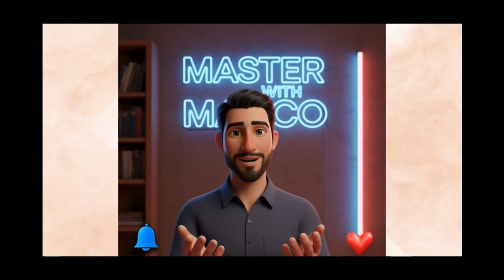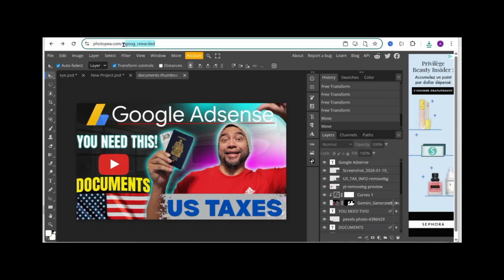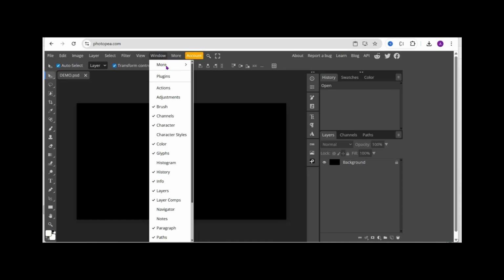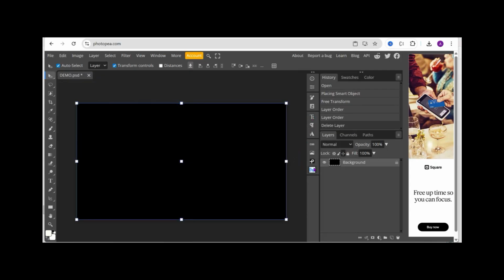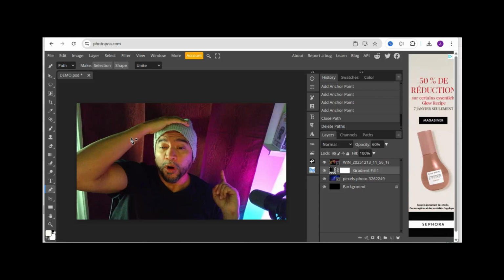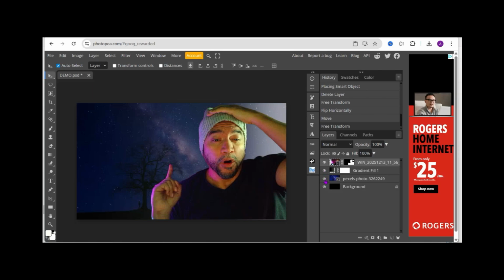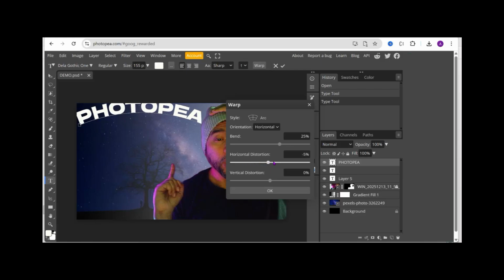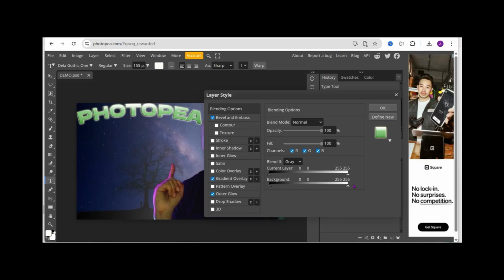Photopea Thumbnails | FULL 1HR TUTORIAL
This Photopea tutorial for beginners will teach you step-by-step how to use Photopea — the ultimate free Photoshop alternative for 2026. In this lesson, you’ll learn the secret "Magic Trick" to create stunning glowing highlights without ever using the difficult smudge tool.

We cover everything from basic tools and professional background removal to advanced MrBeast-style face retouching and "Sandwich Logic" layer organization. Perfect for anyone starting with Photopea tutorials who wants to make viral thumbnails that stop the scroll. By the end of this easy Photopea tutorial beginner guide, you’ll be ready to edit like a pro.

🔥 What You'll Learn:

How to create glowing lines on portraits without the smudge tool.

The "Oil Paint" trick for perfectly smooth highlights.

Professional background removal and color grading.

MrBeast-style skin smoothing and eye-popping details.

► FAQ's ANSWERED IN THIS VIDEO:

how to create glowing lines on portrait image - photopea easy tutorial

how to use photopea tutorial in thumbnail tutorial

how to remove background in photopea in minutes

how to use the oil paint filter for smooth glows

how to use photopea on laptop complete tutorial 2026

My Equipment:
Samsung 27" Essential S3 (S36GD) Series FHD 1800R Curved Computer Monitor, 100Hz, Game Mode, Advanced Eye Comfort, HDMI and D-sub Ports, LS27D366GANXZA :

Mount-It! Dual Monitor Stand, Premium Adjustable Desk Mount for Two 13–32 Inch Screens up to 17 lbs Each, Full Motion Swivel Tilt Rotate Height Adjustable Arms, VESA 75x75 100x100, Steel Base

E-Meet Nova 4K Smart Cam

Microphone Fifine

 FIFINE K688 Podcast Microphone Kit, USB/XLR Dynamic Microphone with Boom Arm for PC/XLR Mixer, Gaming Mic with Mute Button, Headphone Jack for Vocal, Voice-Over, Streaming, Music Recording -K688CT